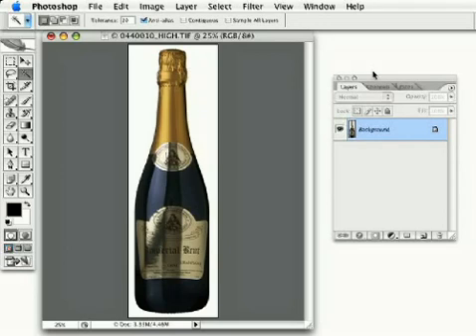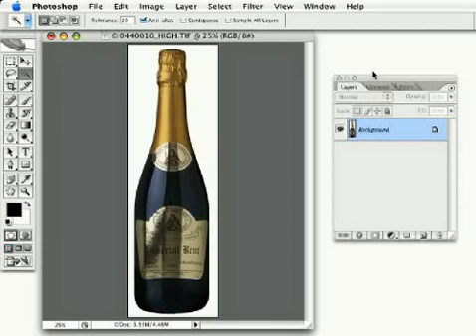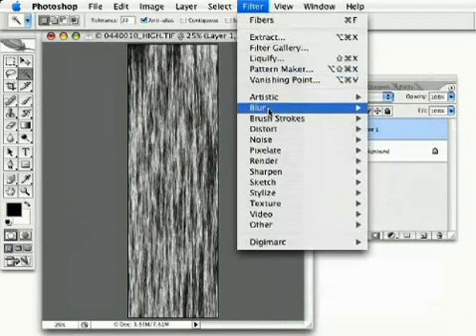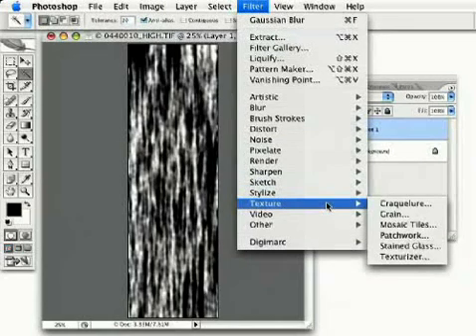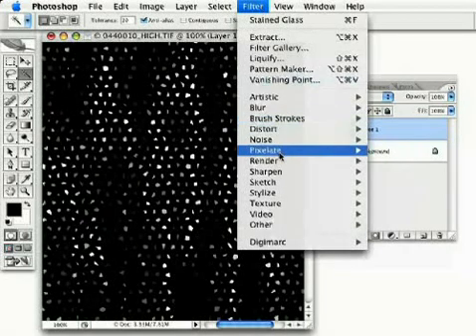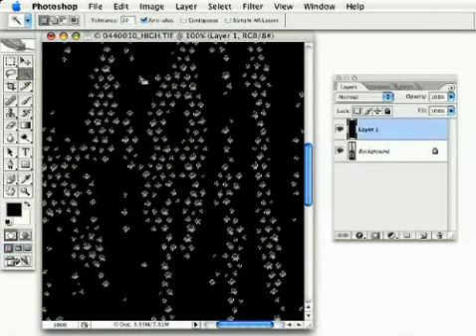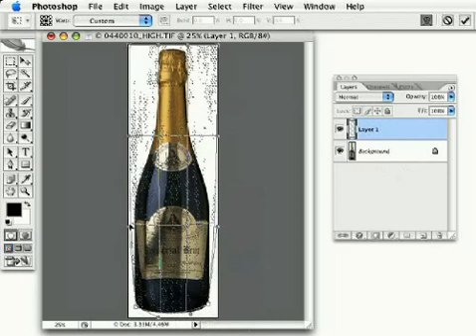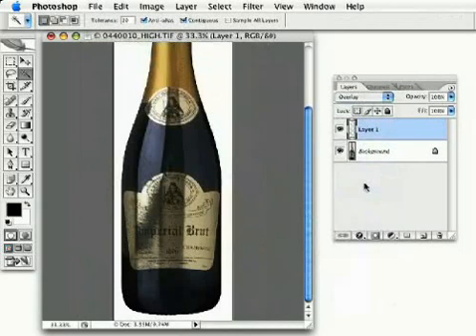How to make Beads of Sweat Effect with Adobe Photoshop